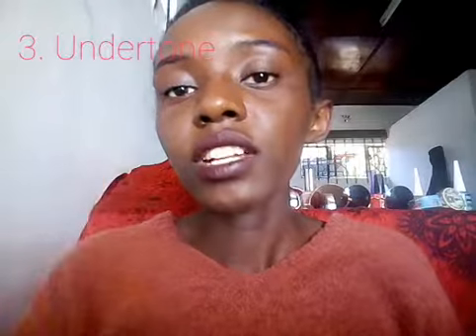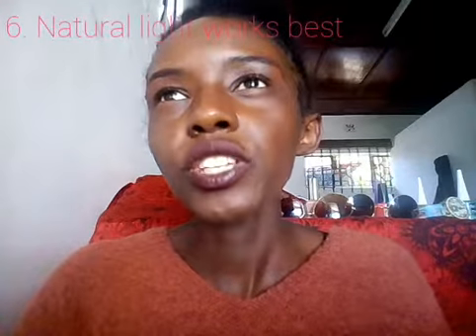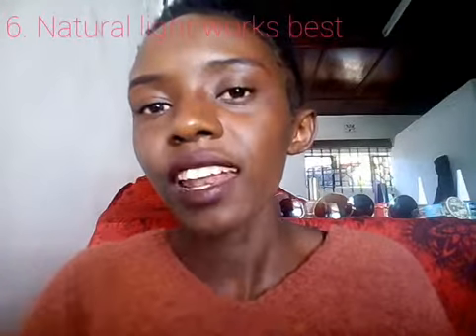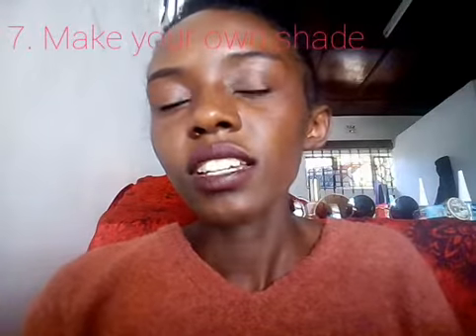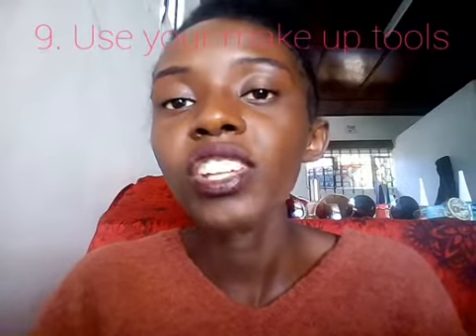GET READY!! How To: CHOOSE FOUNDATION | RAY NGATIA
Heey guys,
If you are a new subscriber hey my name is Ngatia and welcome to the Ngatia squad.

So today I will be explaining to you how to choose your foundation and I hope you will learn a lot from this video.

Products used:
√MAC Foundation shade Matchmaster color no. NC 45
√Sponge
√Small brush

Love and Love
Ngatia